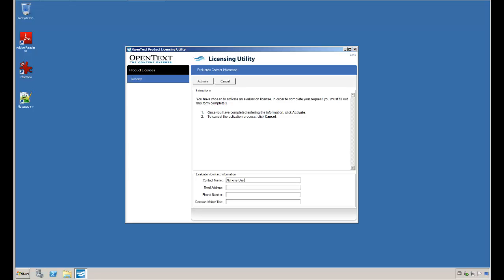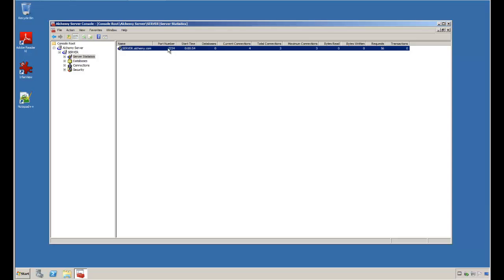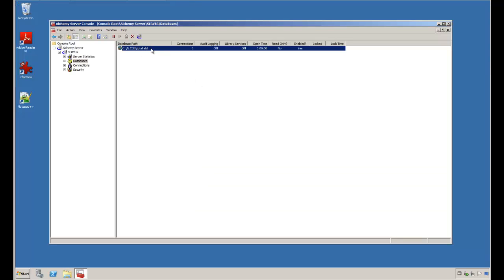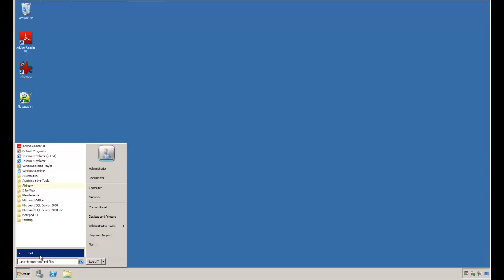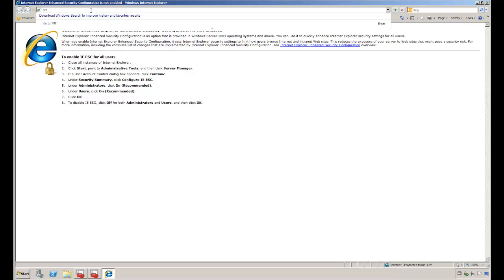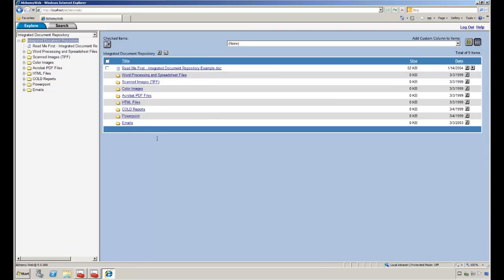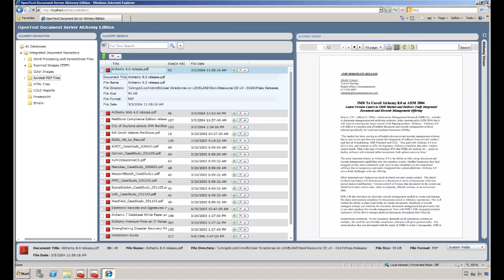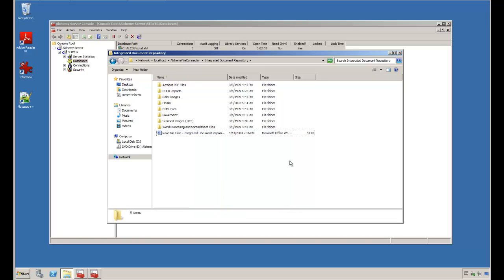Alchemy Installation Series - Part 5 - Configure and Test Alchemy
This video will explain the configuration and testing of Alchemy.